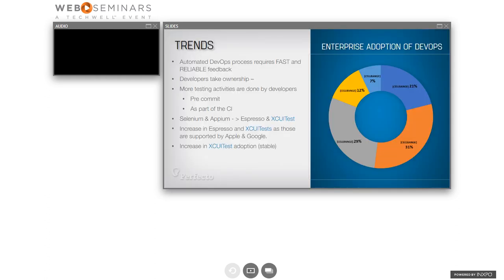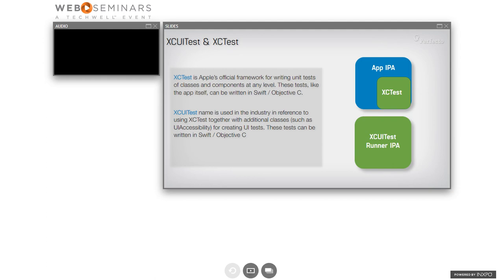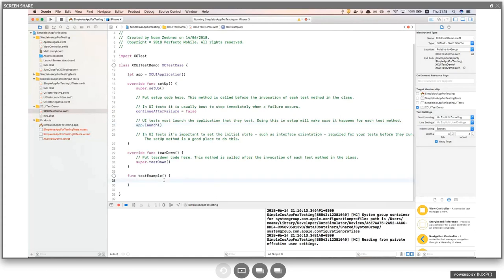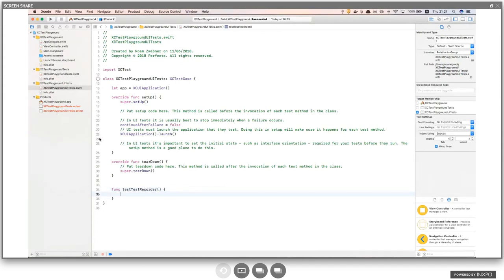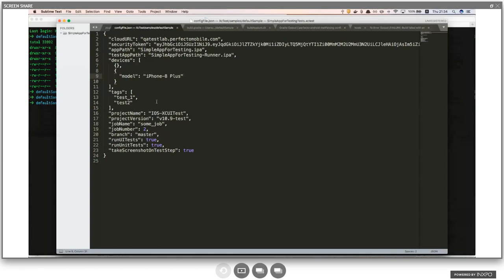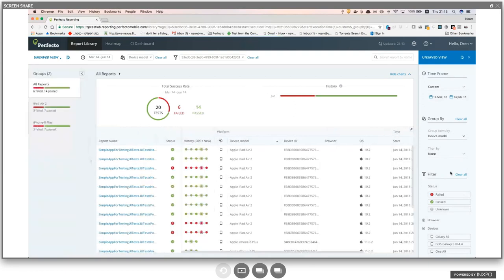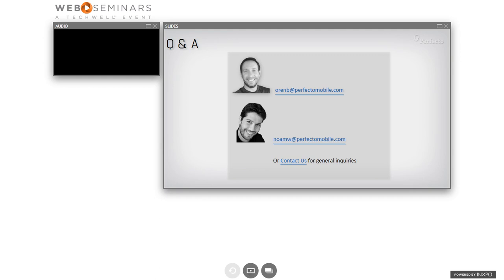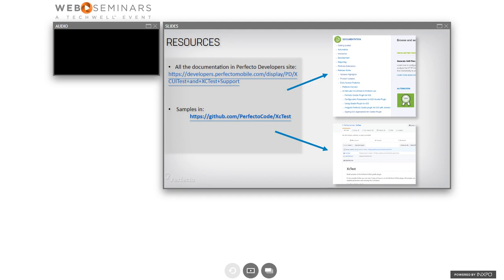How to Leverage XCUITest for Continuous Testing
The basics of XCTest and XCUITest
How to write your first XCUITest
Ways to improve your continuous testing efforts using XCUITest, including Recorder, Query, Interactions, assertion methods, and HAR